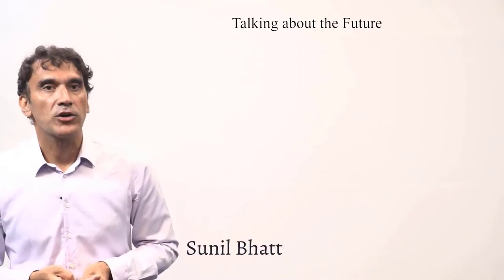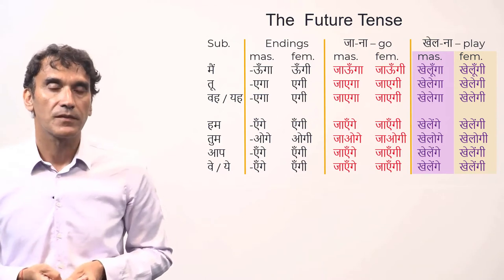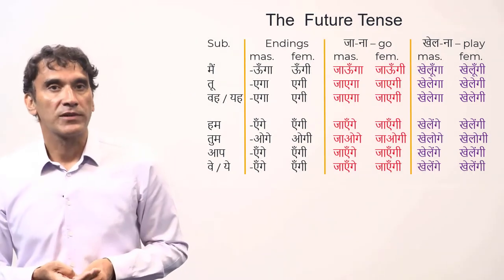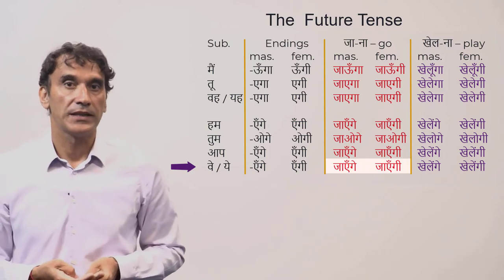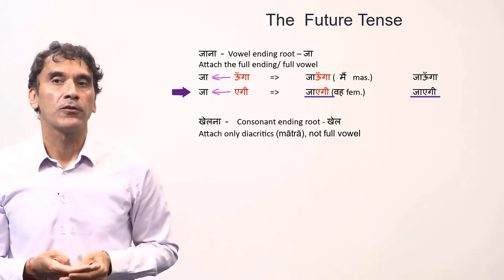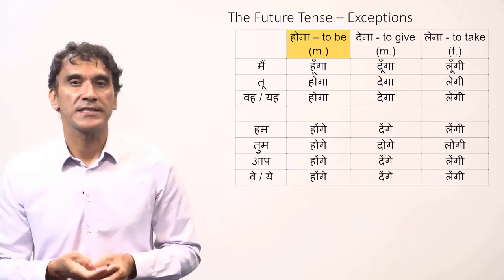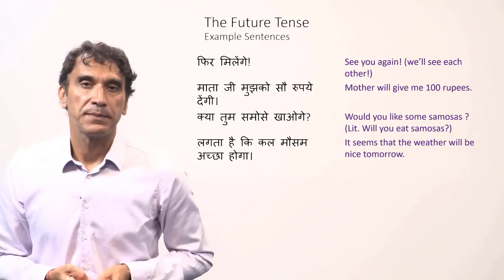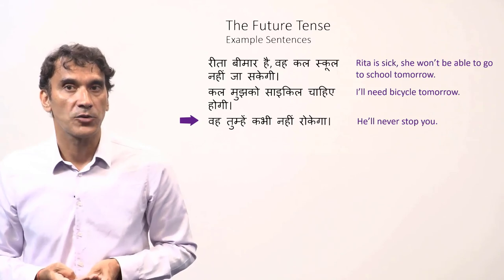8-1. Talking about the Future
Talking about the Future
The Future Tense
The grammar point (page127-129) is from Lesson 8 of the Book: